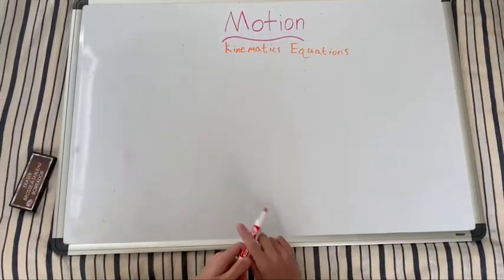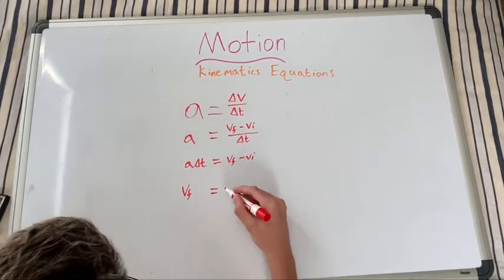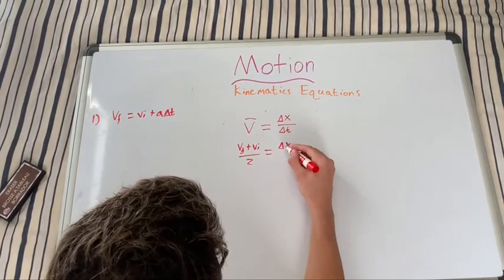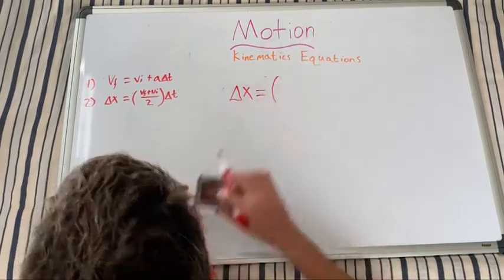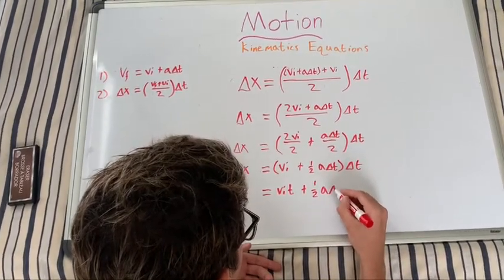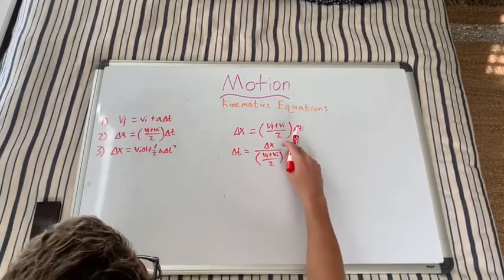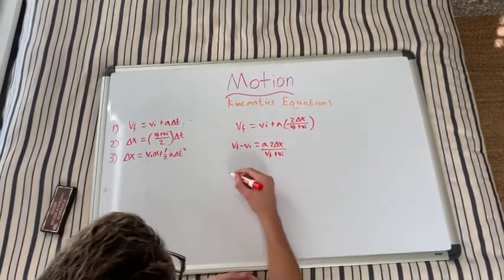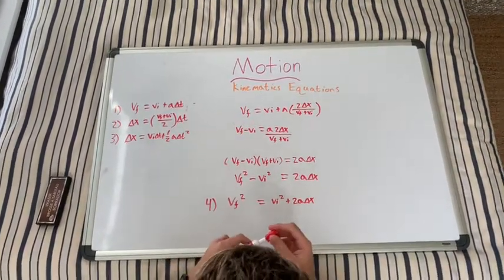Physics Review - Deriving the Kinematics Equations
In this video we derive the kinematics equations algebraically.